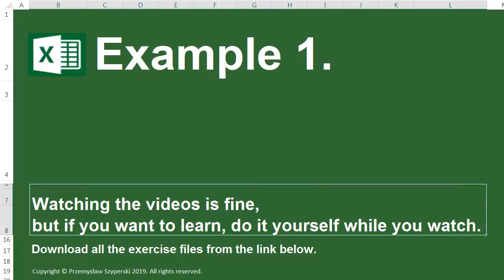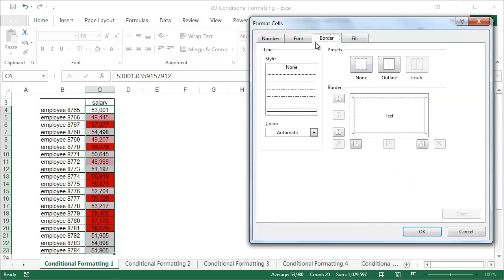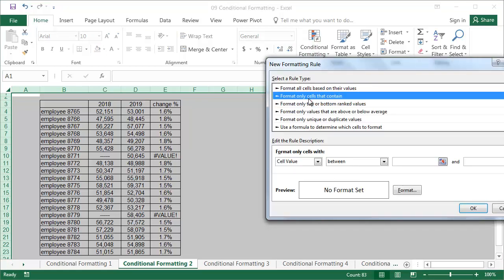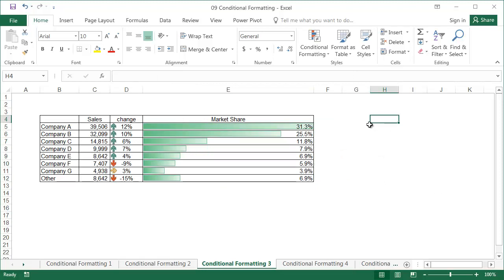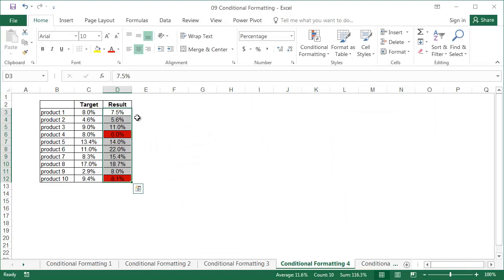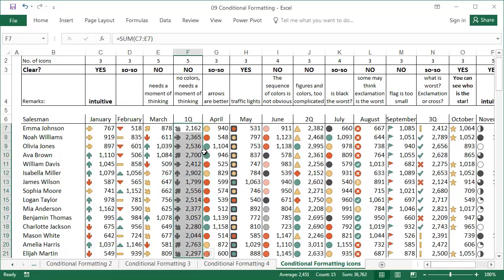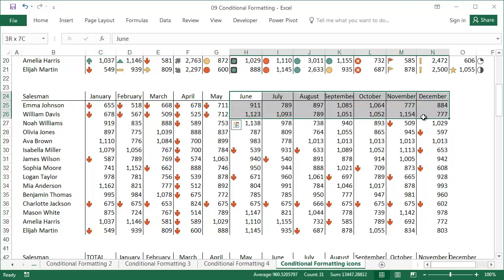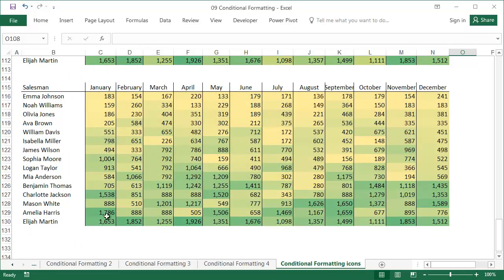Conditional Formatting - Excel for Beginners - Lesson 9